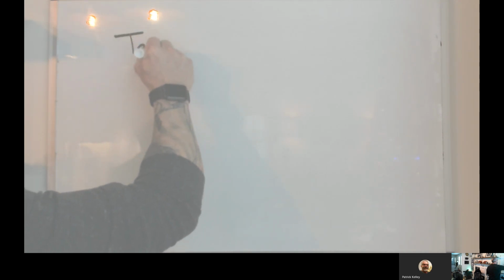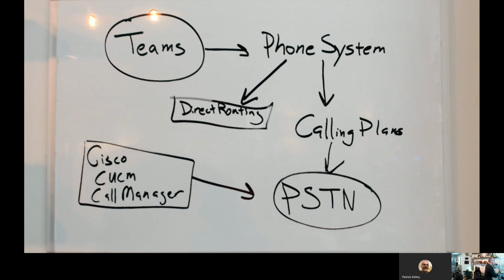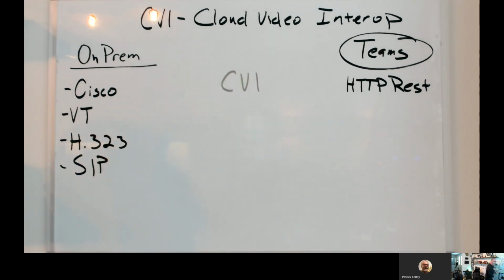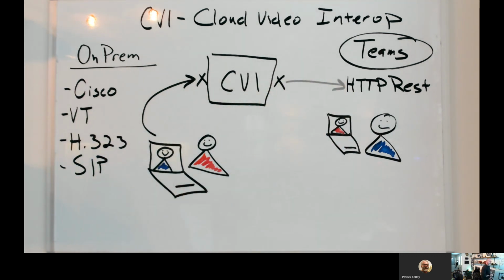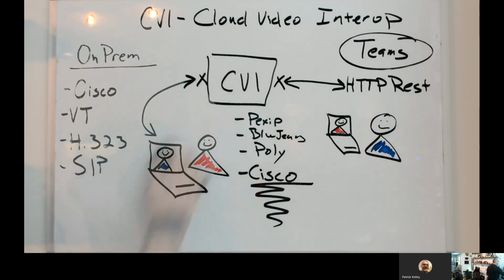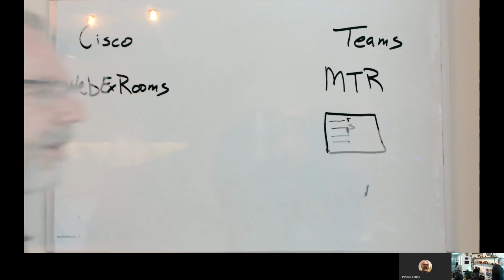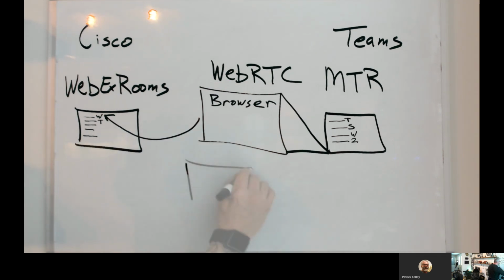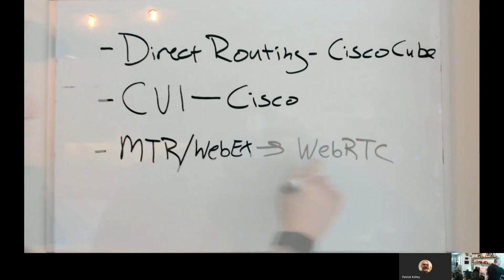Teams and Cisco Integration Points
Direct Routing
CVI
MTR and WebEx Rooms